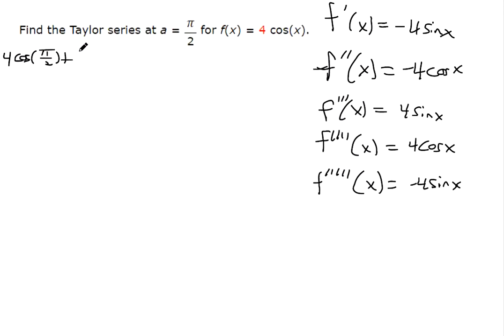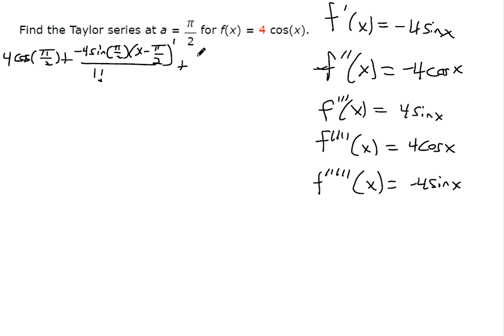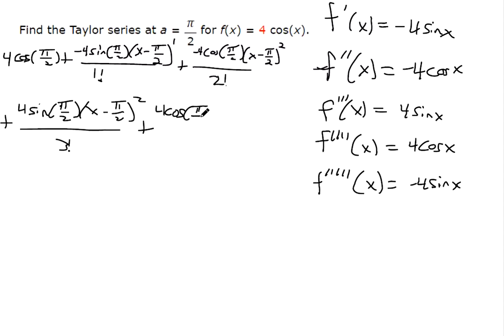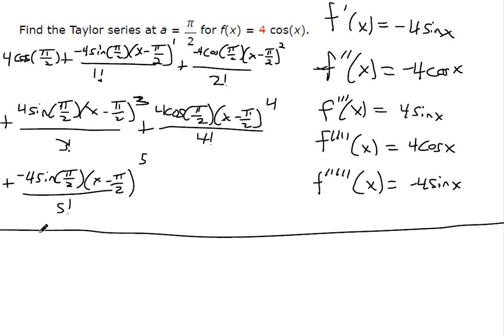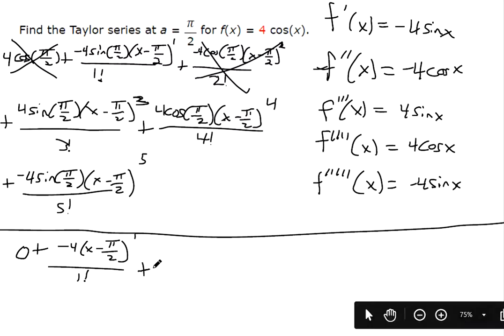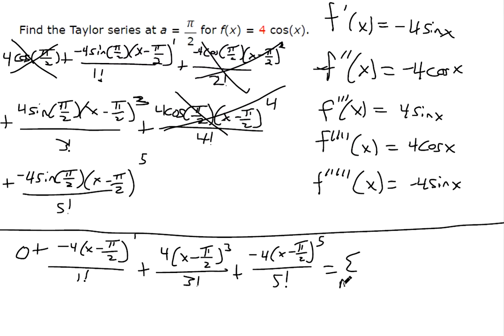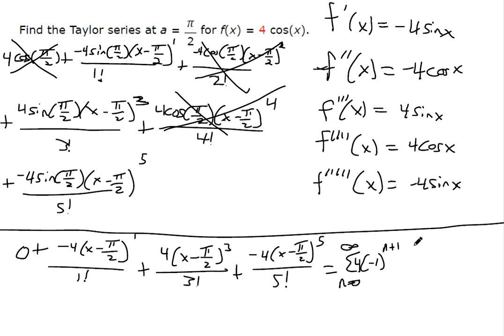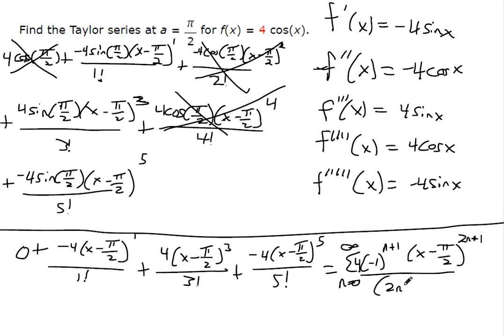Find a Taylor Series